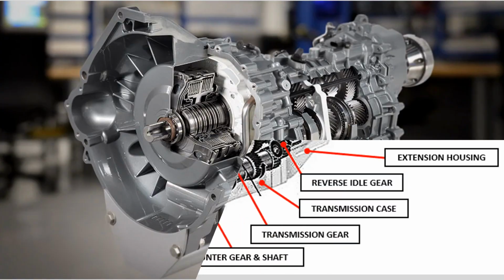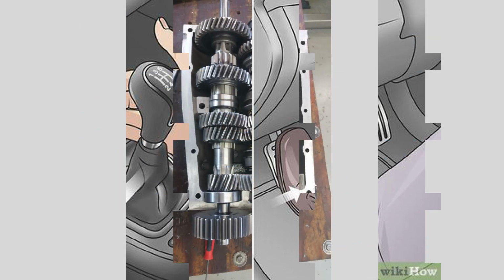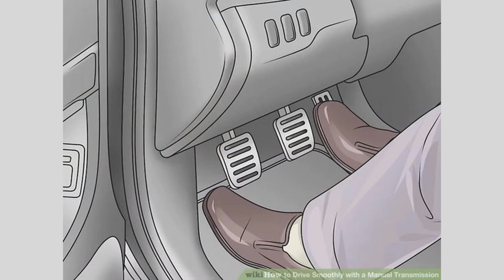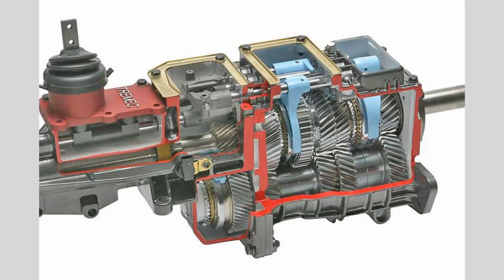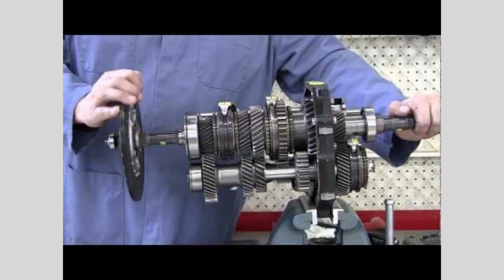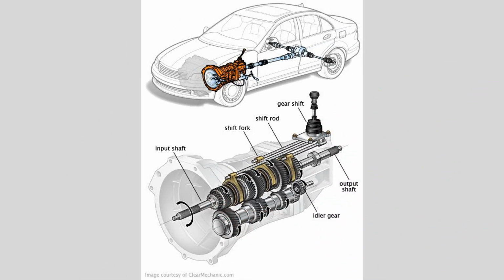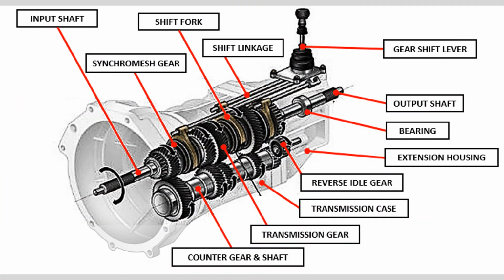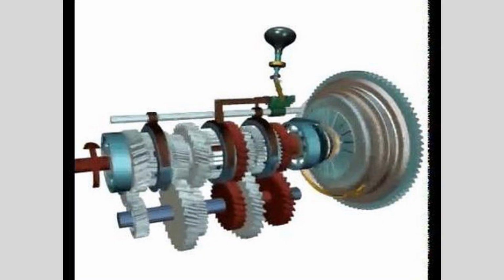How A MANUAL TRANSMISSION WORKS ,SHIFT GEARBOX OPERATION.